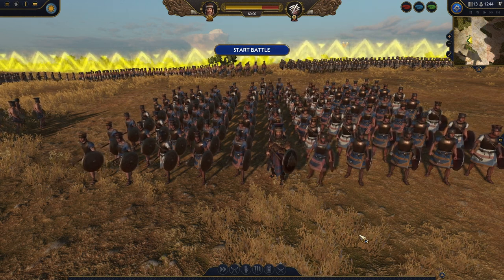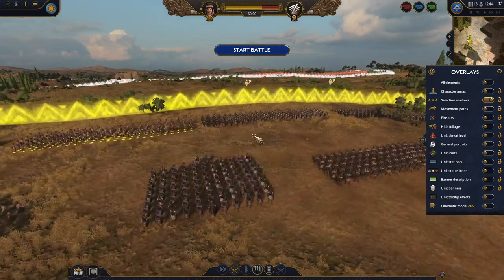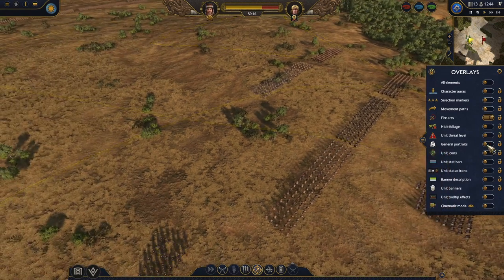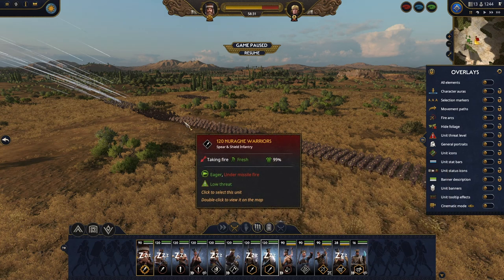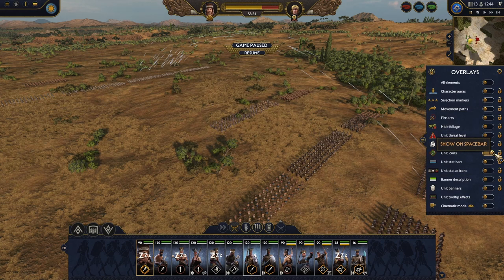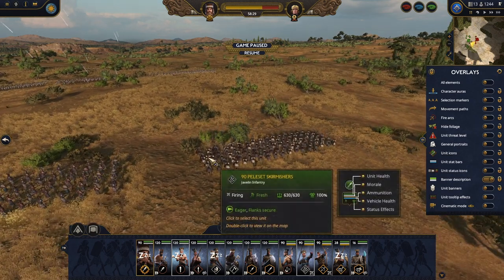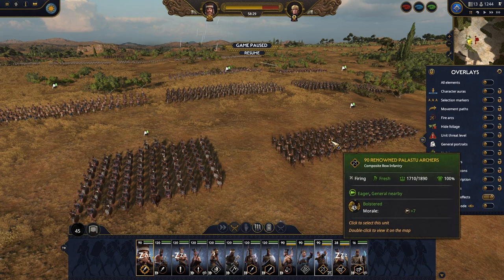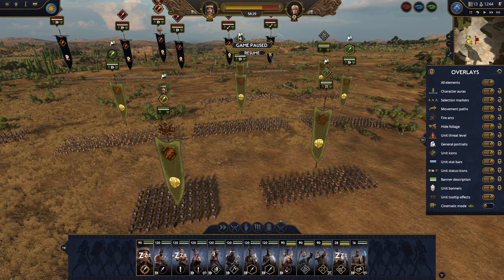What Overlays do you use?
Overlays:
1. Character auras = morale buff around General
2. Selection markers = yellow triangles under models
3. Movement paths = yellow direction arrow
4. Fire Arcs = cone for missile range
5. Hide foliage = hides leaves from trees and bushes
6. Unit threat level = opponent unit is weaker / same / stronger
7. General portraits = general icon above general
8. Unit Icons = weapon and weight class icon above unit
9. Unit stat bars = HP, Morale and Ammo bars
10. Unit status icons = Stamina, Running/shooting/Under Missile Fire, Armour Durability
11. Banner description = box that describes which bar (at 9) means what
12. Unit banners = big banner above unit, clickable as Unit Icons
13. Unit tooltip effects = shows active ability on unit (icon, duration, description, buffs)
(Cinematic mode = hides all UI elements, hotkey K)